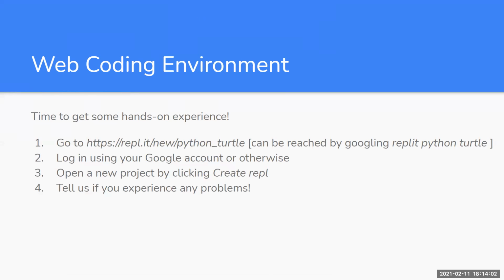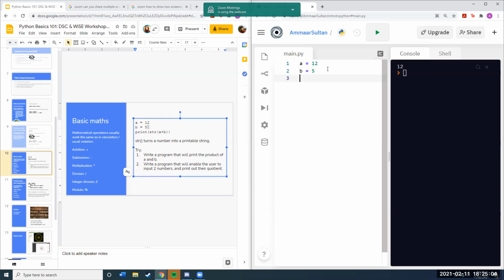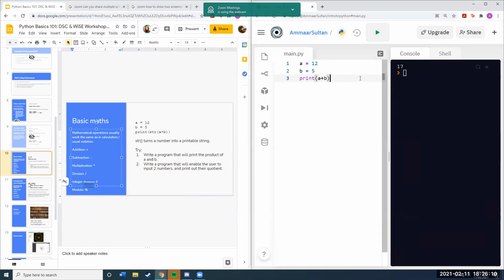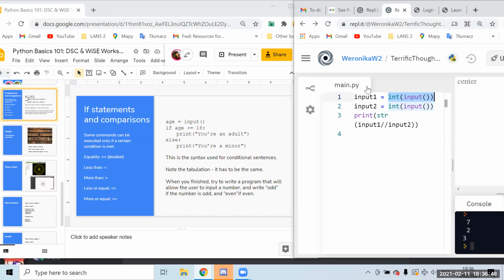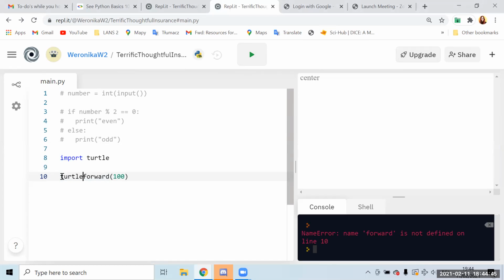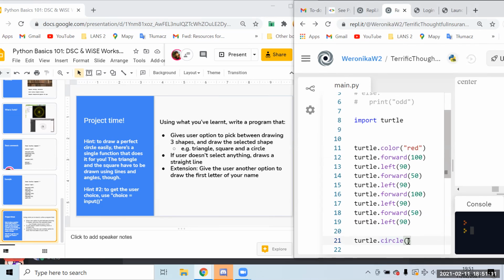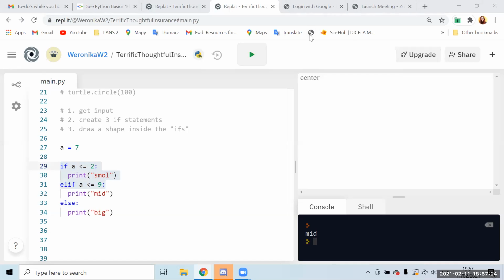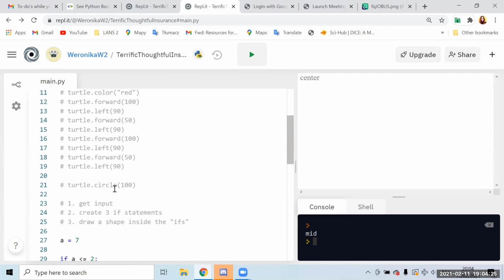Python Basics 101: Intro to Python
Do you have some modules that involve Python, but feel like you could use a recap?

Do you want to gain confidence and create personal projects independently?

Or, maybe you’ve never touched programming before, but want to learn more about it?

Now's the time to get involved!

DSC University of Birmingham is happy to announce the launch of our new workshop series - "Python Basics 101". The series is run in collaboration with the Women in Science and Engineering society (@wiseatuob) at the university, and is dedicated to anyone interested in learning the basics of Python programming.

During this first event, Weronika and Ammaar will explain the basic syntax of the language, and together we will create our first project in a friendly and relaxed atmosphere. Volunteers from DSC and WiSE will be there to help and are always happy to answer any questions.

Events will be held once fortnightly, starting next week! It’s recommended that you attend each session to gain a solid understanding of the language.